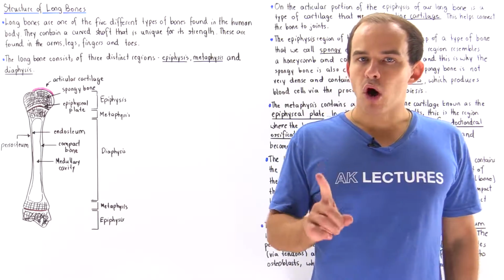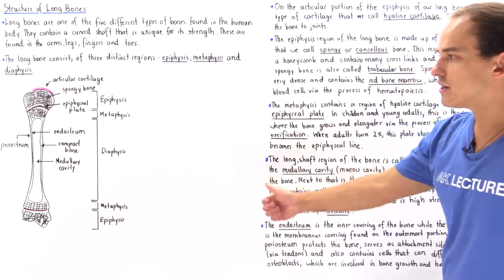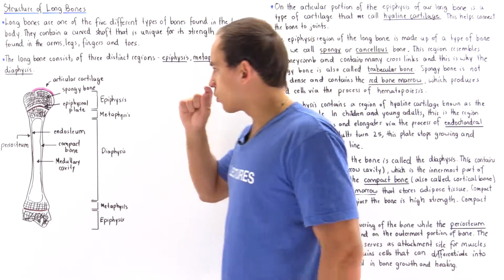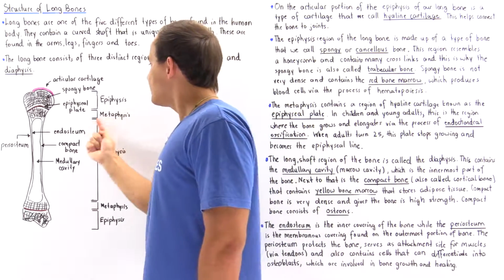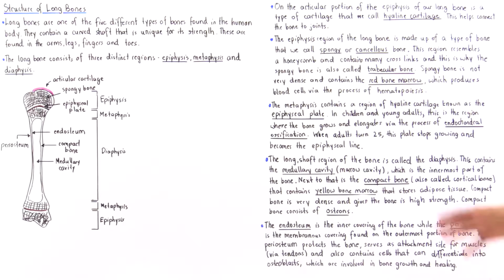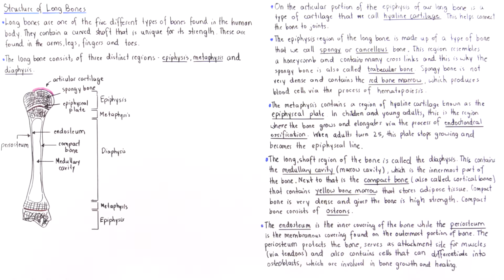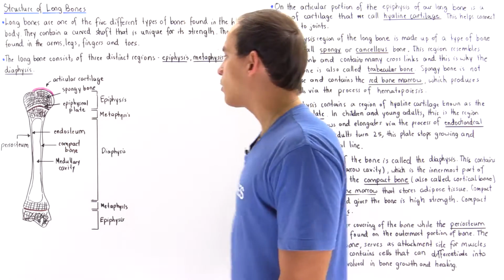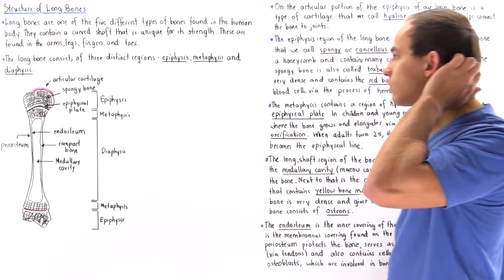Structure of long bone.